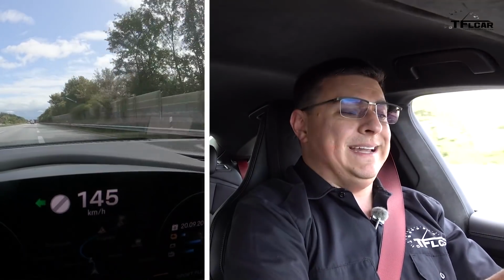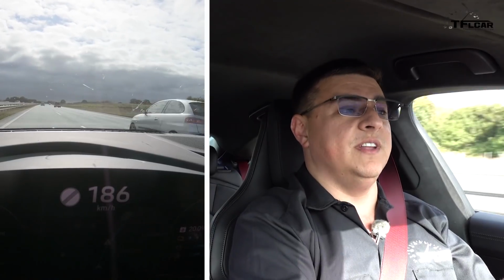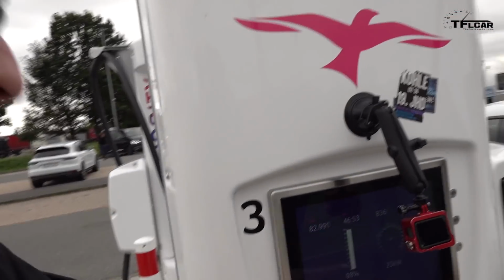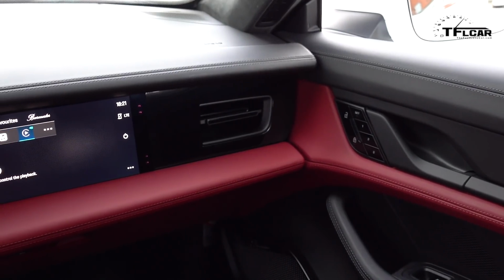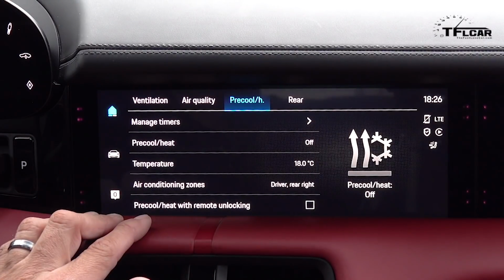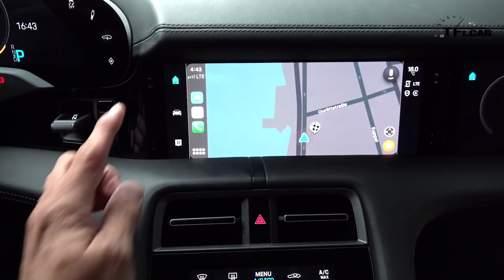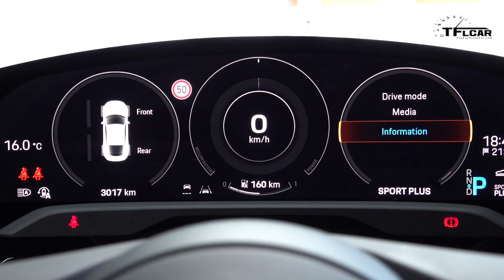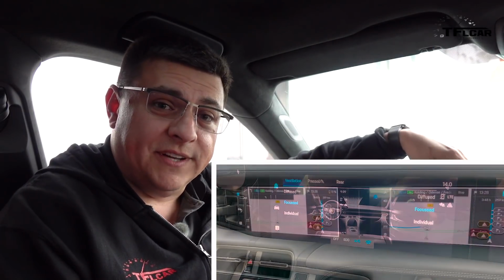What's The New Porsche Taycan Turbo's REAL Top Speed? We Find Out On The Autobahn!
) How Fast is the new all electric 2020 Porsche Taycan Turbo S? There's one one way to find out and that's to floor in on the unrestricted part of the German Autobahn.